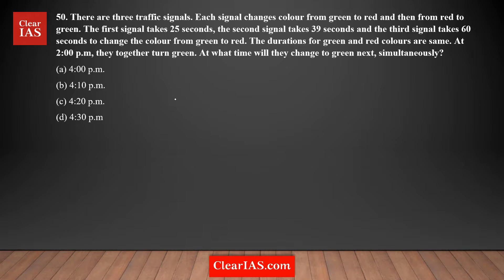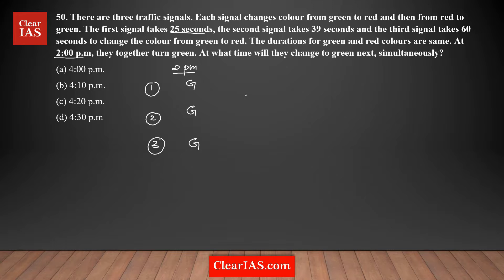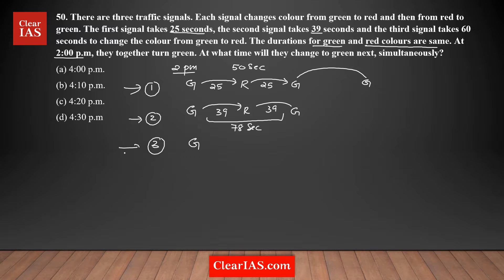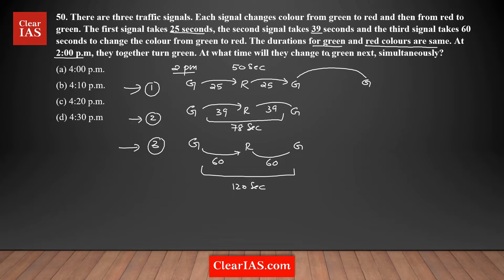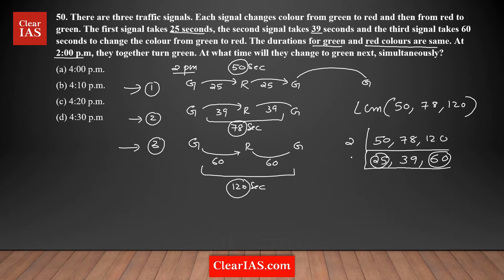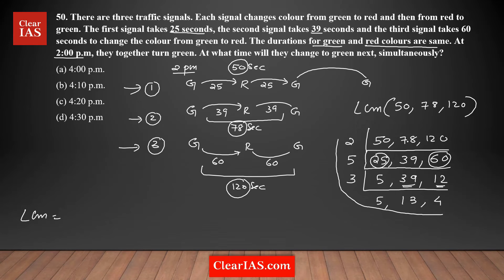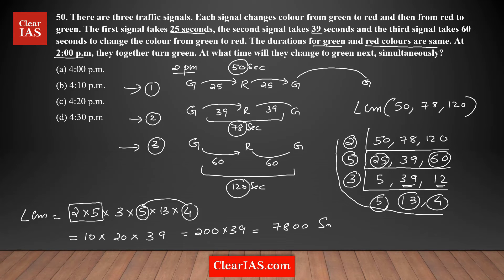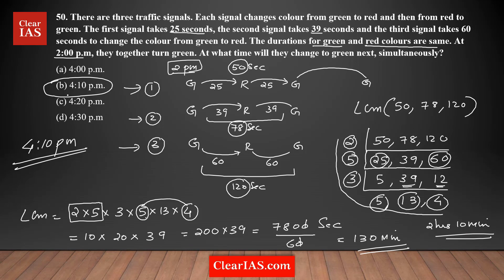There are three traffic signals. Each signal changes colour from green to red and from...CSAT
There are three traffic signals. Each signal changes colour from green to red and from red to green. The first signal takes 25 seconds, the second signal takes 39 seconds and the third signal takes 60 seconds to change the colour from green to red. The durations for green and red colour are same. At 2:00 Pm, they together turn green. At what time will they change to green next, simultaneously?

(a) 4:00 pm
(b) 4:10 pm
(d) 4:30 pm